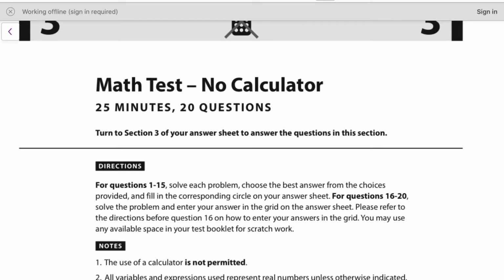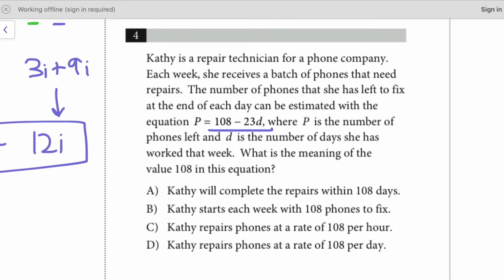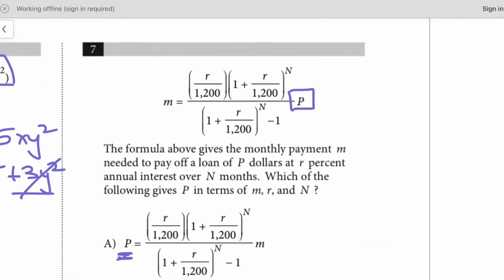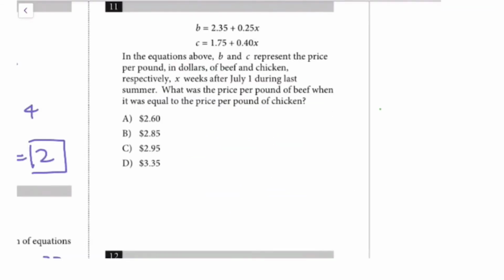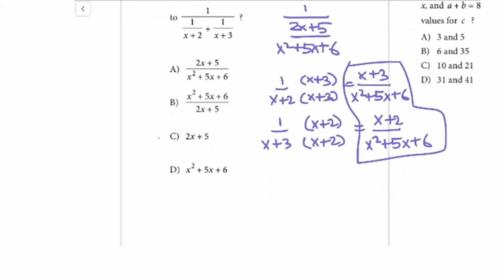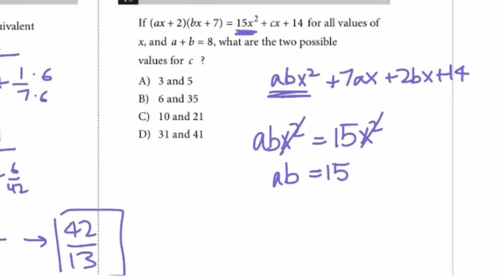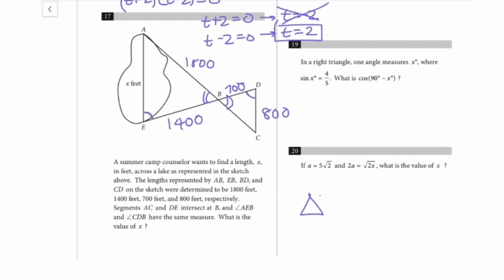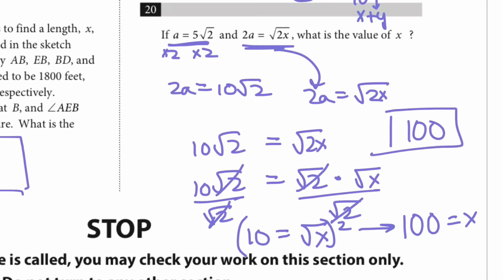SAT Practice Test: Math No-Calculator Portion Answers and Explanations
Hey guy! Welcome back to another video. This video is about the differences between ser and estar and how to identify when to use each one.

What I use to make my videos:
* iPad
* Stylus
* Microsoft OneNote
* Autodesk